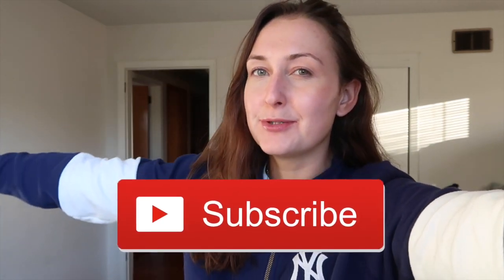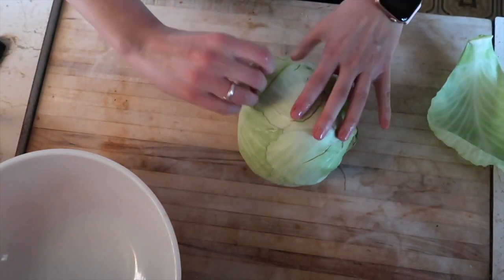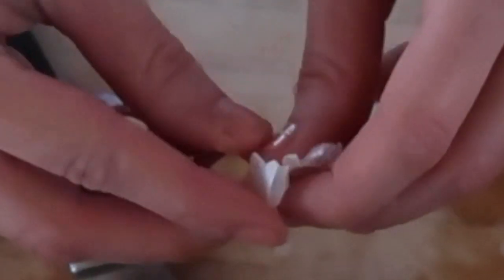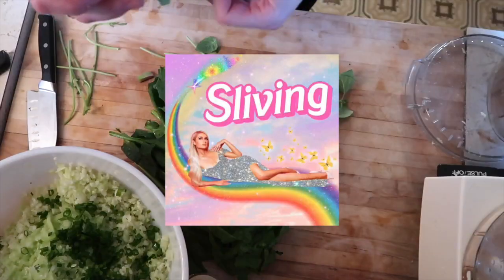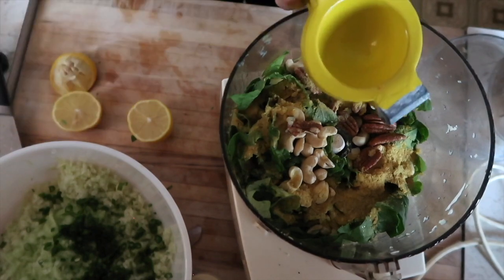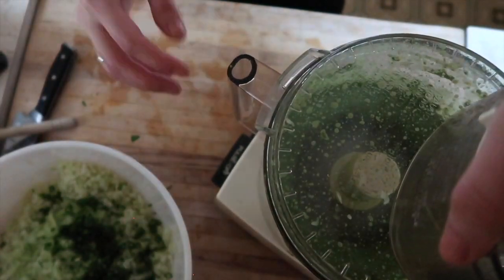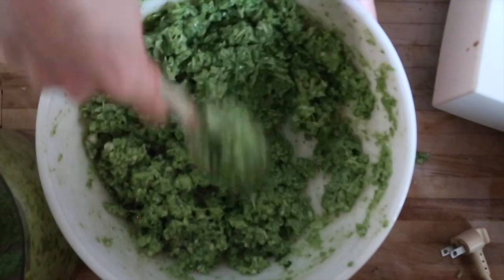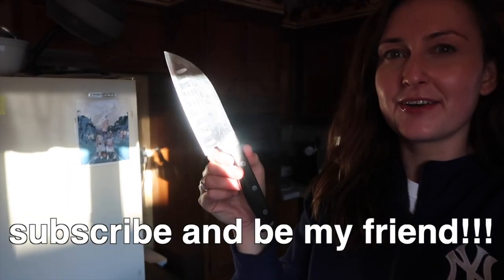I made the bakedbymelissa ✨TikTok FAMOUS✨ Green Goddess Dip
Here's a longer video of how to make the TikTok famous green goddess dip by bakedbymelissa. Shoutout to Melissa for inventing this and shoutout to me for making it.

XOXO,
Amelia